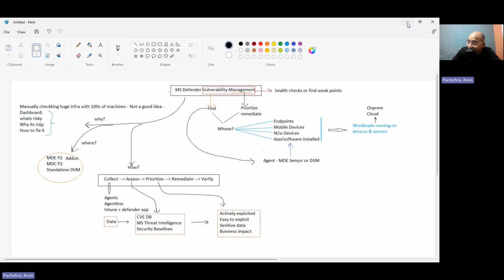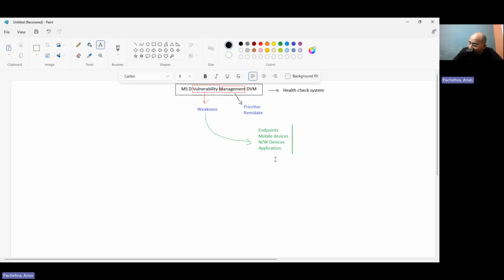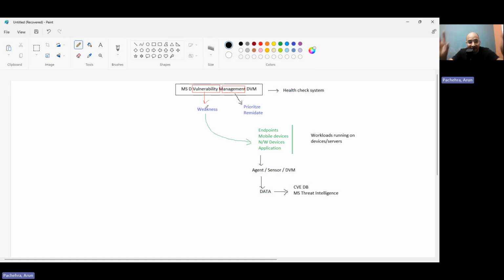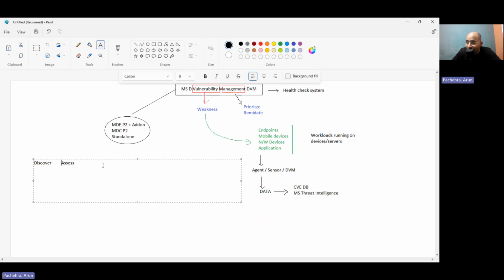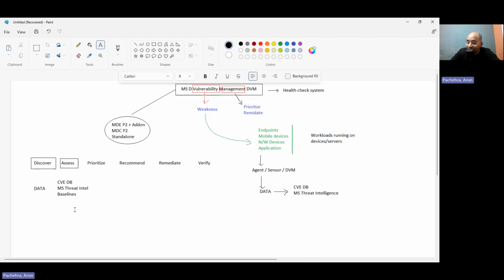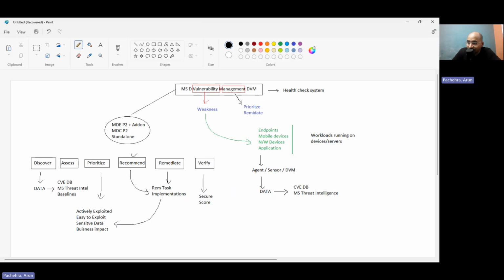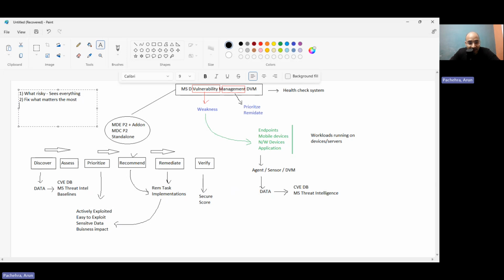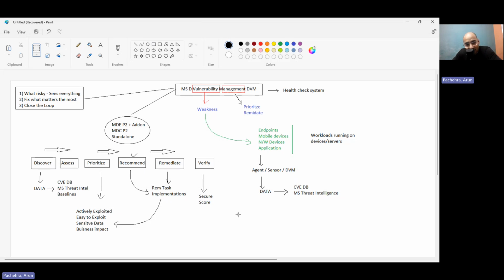Describe Microsoft Defender Vulnerability Management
Defender Vulnerability Management delivers asset visibility, intelligent assessments, and built-in remediation tools for Windows, macOS, Linux, Android, iOS, and network devices.

Using Microsoft threat intelligence, breach likelihood predictions, business contexts, and devices assessments, Defender Vulnerability Management rapidly and continuously prioritizes the biggest vulnerabilities on your most critical assets and provides security recommendations to mitigate risk.

Diagram showing the functions of Microsoft Defender Vulnerability Management. The functions are continuous discovery and monitoring, risk-based intelligent prioritization, and remediation and tracking.

Continuous asset discovery and monitoring
Defender Vulnerability Management built-in and agentless scanners continuously monitor and detect risk in your organization even when devices aren't connected to the corporate network.

Consolidated inventories provide a real-time view of your organization's software applications, digital certificates, hardware and firmware, and browser extensions to help you monitor and assess all your organization's assets. Examples include:

Visibility into software and vulnerabilities - Get a view of the organization's software inventory, and software changes like installations, uninstalls, and patches.
Network share assessment - Assess vulnerable internal network shares configuration with actionable security recommendations.
Browser extensions assessment - View a list of the browser extensions installed across different browsers in your organization. View information on an extension's permissions and associated risk levels.
Digital certificates assessment - View a list of certificates installed across your organization in a single central certificate inventory page. Identify certificates before they expire and detect potential vulnerabilities due to weak signature algorithms.
And more...
Risk-based intelligent prioritization
Defender Vulnerability Management uses Microsoft's threat intelligence, breach likelihood predictions, business contexts, and device assessments to quickly prioritize the biggest vulnerabilities in your organization.

Risk-based intelligent prioritization focuses on emerging threats to align the prioritization of security recommendations with vulnerabilities currently being exploited in the wild and emerging threats that pose the highest risk. Risk-based intelligent prioritization also pinpoints active breaches and protects high value assets.

A single view of prioritized recommendations from multiple security feeds, along with critical details including related Common Vulnerabilities and Exposures (CVEs) and exposed devices, helps you quickly remediate the biggest vulnerabilities on your most critical assets.

Remediation and tracking
Remediation and tracking enable security administrators and IT administrators to collaborate and seamlessly remediate issues with built-in workflows.

Remediation requests sent to IT - Create a remediation task in Microsoft Intune from a specific security recommendation.
Block vulnerable applications - Mitigate risk with the ability to block vulnerable applications for specific device groups.
Alternate mitigations - Gain insights on other mitigations, such as configuration changes that can reduce risk associated with software vulnerabilities.
Real-time remediation status - Real-time monitoring of the status and progress of remediation activities across the organization.
Microsoft Defender Vulnerability Management in the Microsoft Defender portal
Microsoft Defender Vulnerability Management is experienced through the Microsoft Defender portal. The Defender portal is the home for monitoring and managing security across your Microsoft identities, data, devices, apps, and infrastructure, allowing security admins to perform their security tasks, in one location.

The Vulnerability management node is listed under Endpoints on the left navigation panel of the Microsoft Defender portal. From this section, you can access Microsoft Defender Vulnerability functionality.